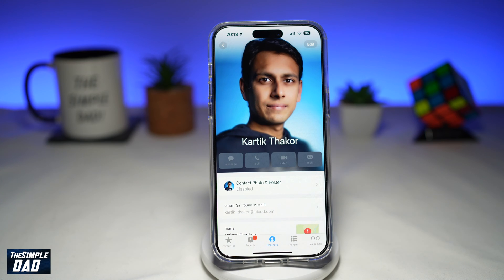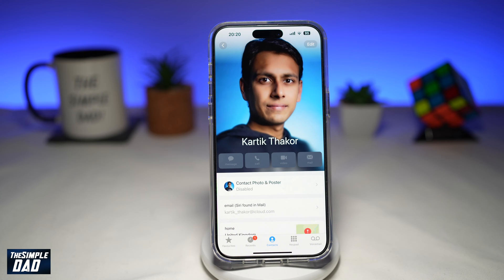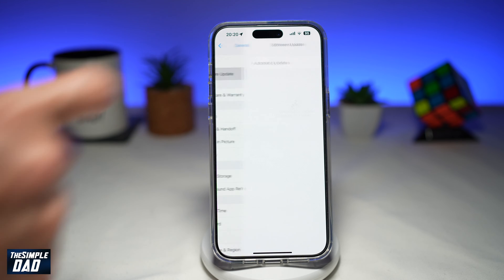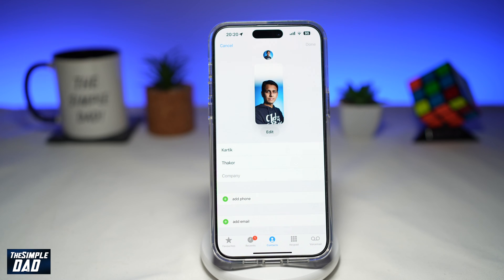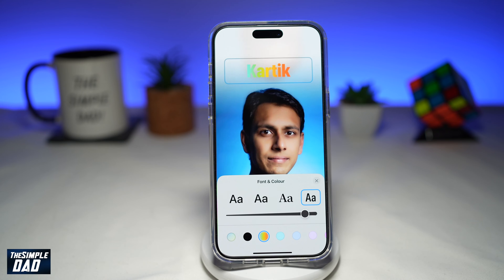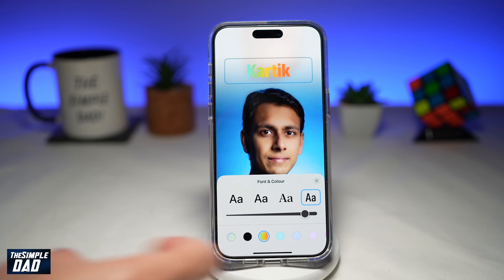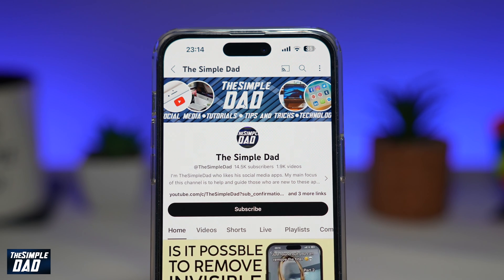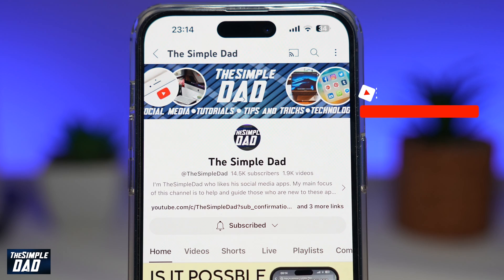How to Change Contact Poster Text to Rainbow Colour on iPhone | IOS 17.2 Feature (2023)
00:00 Intro
00:10 Like or no Like
00:20 How to Change Contact Poster Text to Rainbow Colour on iPhone